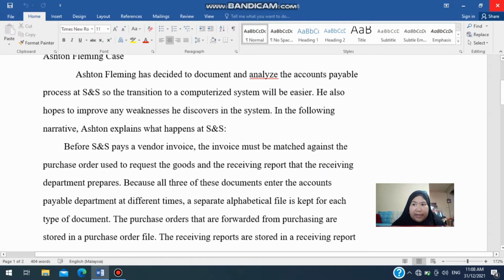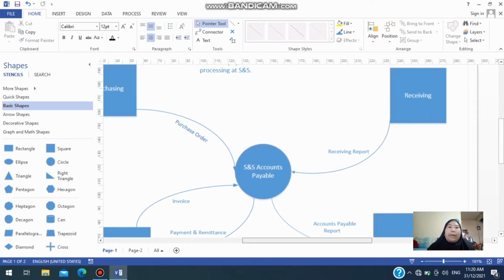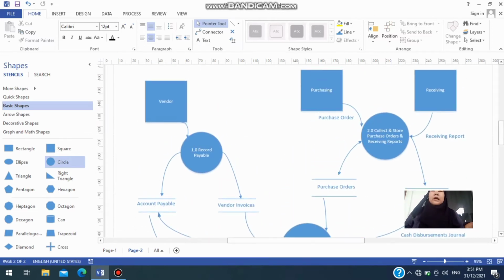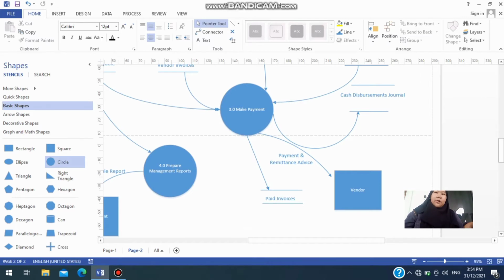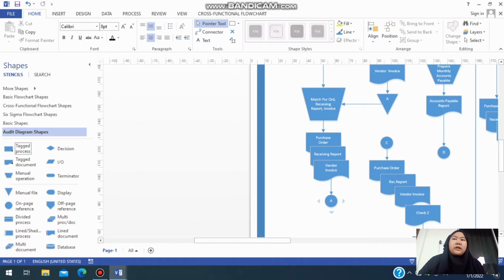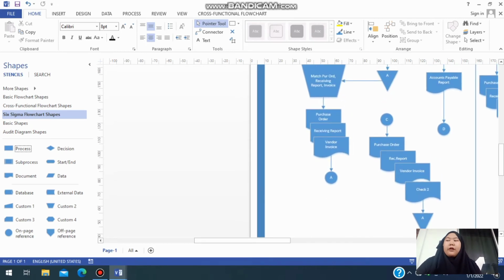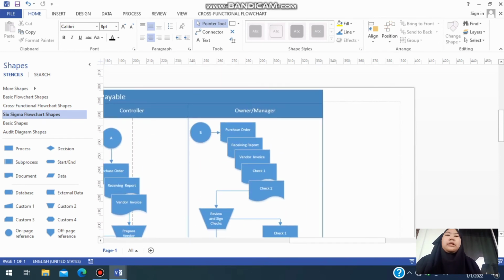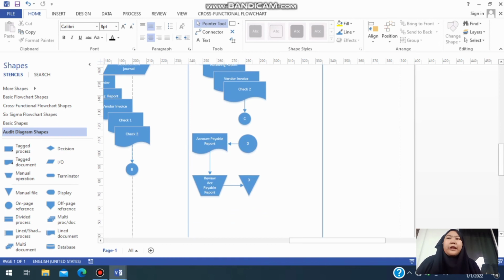Student's Digital Skill Using Microsoft Visio Software-ACT3501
Name:Azyan Syamimi Binti Azman
Matric Number : S56463
This is my assignment for accounting information system  1 aka AIS 1.